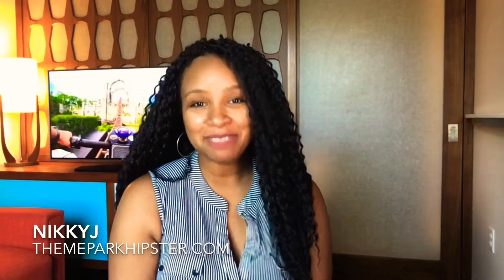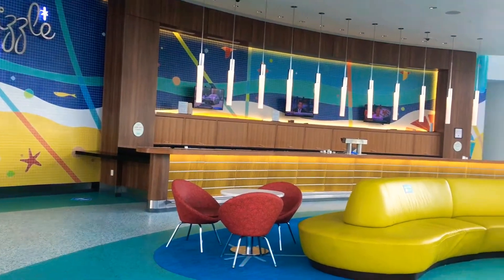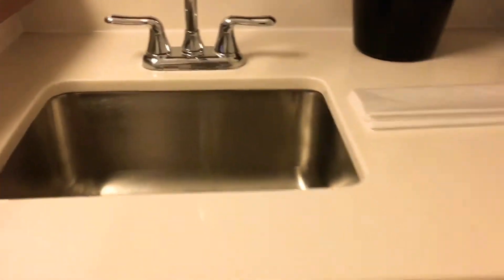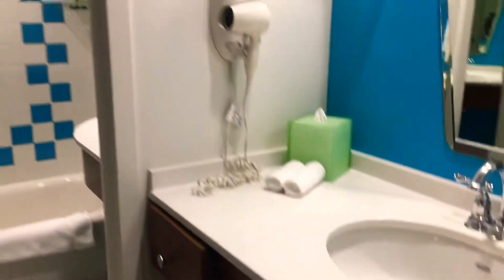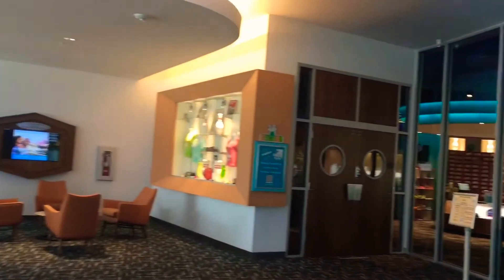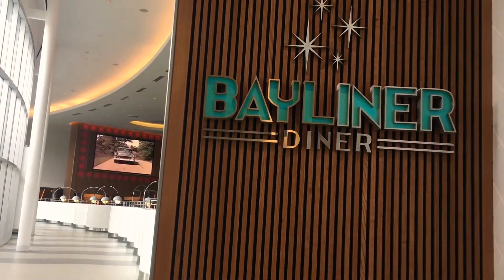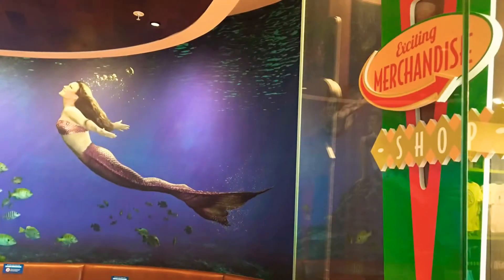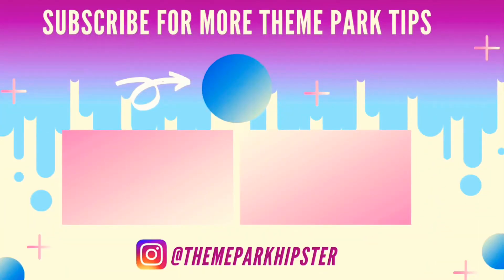Watch This BEFORE You Stay at the Cabana Bay Beach Resort in Universal Orlando! 😲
Are you trying to decide if the Cabana Bay Beach is best for your trip to Orlando?

Universal Orlando is one of the most visited resorts around the world, giving guests the dream vacation of their choice.

Home to three theme parks and several hotels and resorts, Universal Orlando, is a vacation destination for many people offering comfortable lodging arrangements.

Still, none of them would provide you with the exciting stay that the Cabana Bay Beach Resort offers its guests. An on-property hotel at Universal Orlando, the Cabana Bay Beach Resort is ranked as one of Universal's Prime Value category hotel.

For guests looking to visit Universal Orlando on a budget, then Cabana Bay is a great choice. It offers you a beachfront vibe and exciting amenities, all of which make your visit to Universal Orlando a memorable one.

Think of this video as a guide to help you make the most out of your stay at the Cabana Bay Resort. It includes:
•what to expect at the resort
•amenities
•room options
•Tips for enjoying your stay at the resort

What to expect at the Universal Orlando Cabana Bay Beach Resort

If you love a great '50s themed décor featuring bold colors, then the Cabana Bay Beach Resort is for you. Featuring a classical retro theme, the Cabana Beach Resort reminds you of the classic Florida beach hotels of the '50s and '60s with its mid-century colors and quirky shapes.

The resort’s retro interior features a quasi-motor hotel style complemented by its mid-century modern architecture, interior design, and styling. Its '50s décor runs through the hotel from its entrance through its rooms, restaurants, shops, and even extends to the car park.

With Standard room prices starting from $116 a night and Family suites starting from $160 a night, the Cabana Bay Beach Resort is very budget-friendly.

A walking distance from the Universal theme parks, the Cabana Bay Beach Resort puts you right at the center of Universal Orlando. The resort also offers guests a one-hour early admission to The Wizarding World of Harry Potter and other select attractions at the theme park.

Making a trip out to Universal Studios? Watch how to do it in ONE DAY now!

Thinking about making a solo trip out to Universal? Get your own copy of the Solo Theme Park Traveler’s Guide